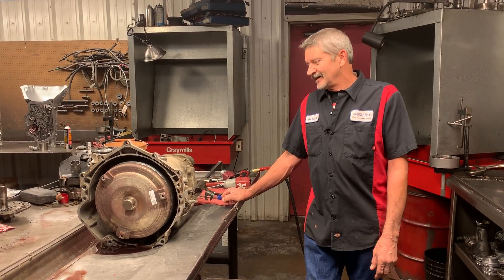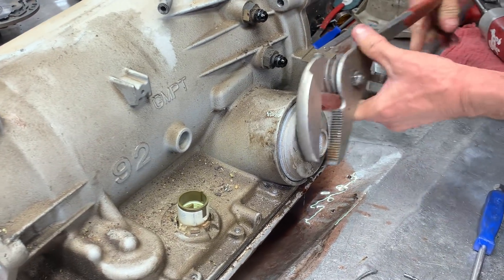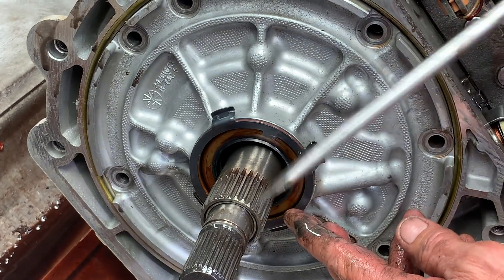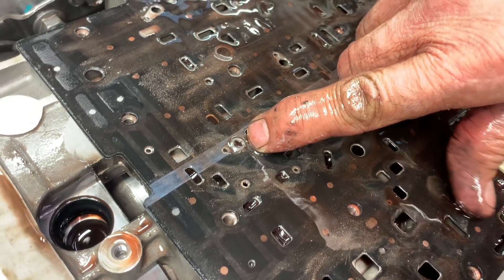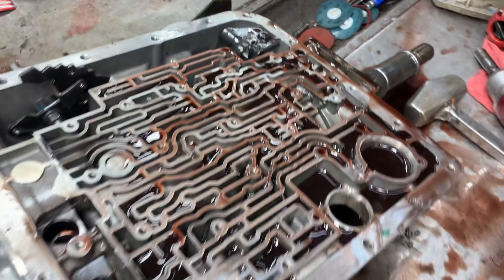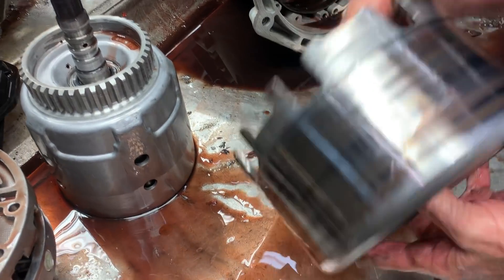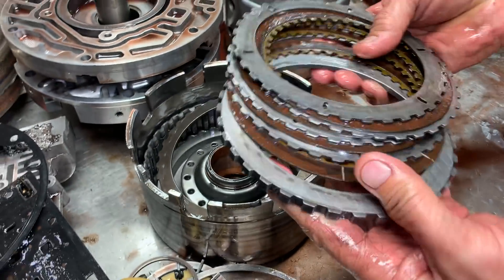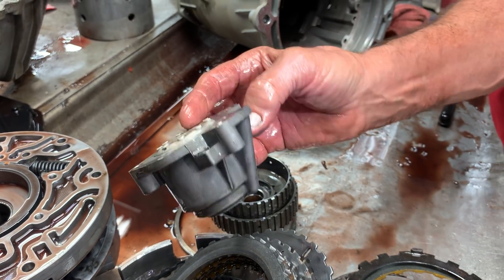Here’s the BOMB that went off in this 4L60E Video 2-2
Here’s the BOMB that went off in this 4L60E Video 2-2...Definitely a HOLY S**T after pulling the pan and tearing it down it’s amazing that this thing even moved in under its own power. Gonna take a little bit more work to get this one done, but still nothing we can’t handle. 👍🏼❤️🙏🏼